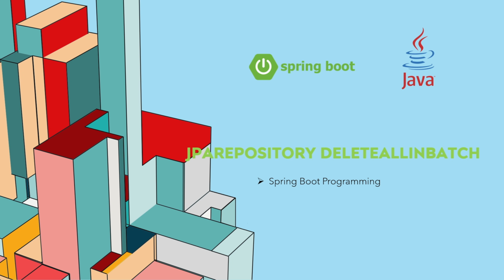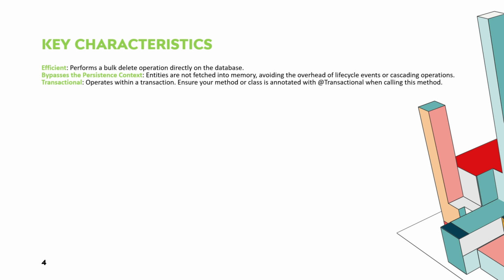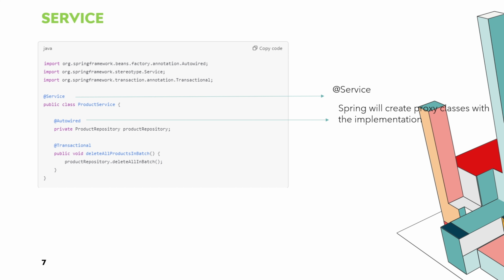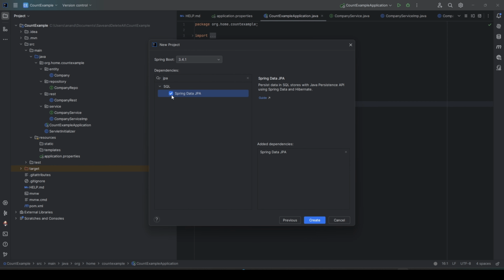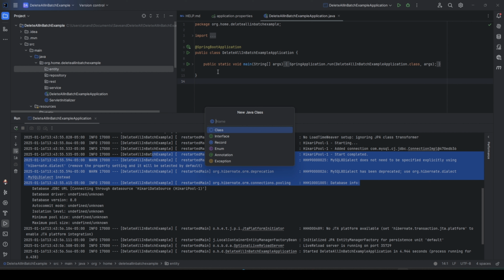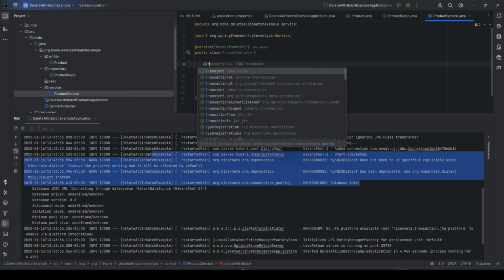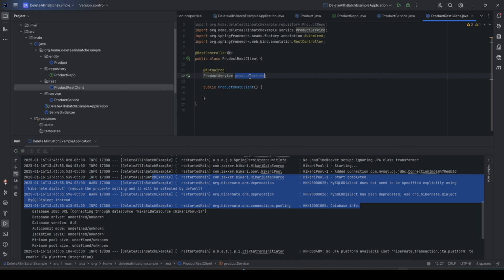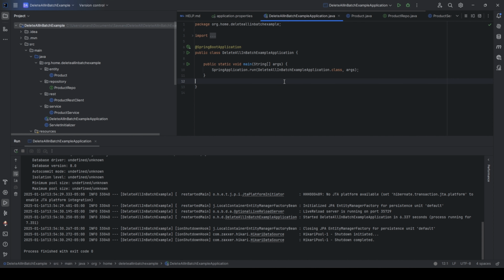Spring JPA deleteAllInBatch method📣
The deleteAllInBatch method in Spring Data JPA is used to delete all entities in a repository in a single batch operation. This method is particularly useful when you need to perform bulk deletions efficiently without loading entities into memory.

Key Characteristics:
Efficient: Performs a bulk delete operation directly on the database.
Bypasses the Persistence Context: Entities are not fetched into memory, avoiding the overhead of lifecycle events or cascading operations.
Transactional: Operates within a transaction. Ensure your method or class is annotated with @Transactional when calling this method.